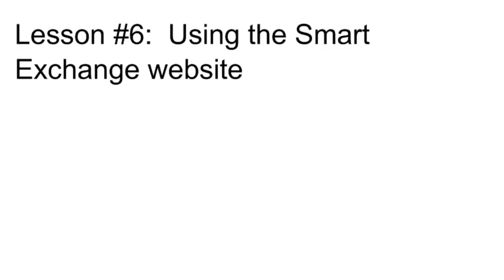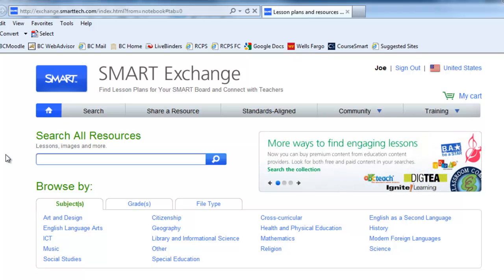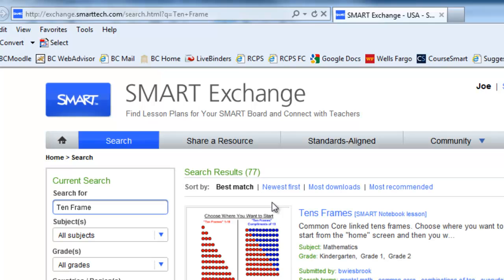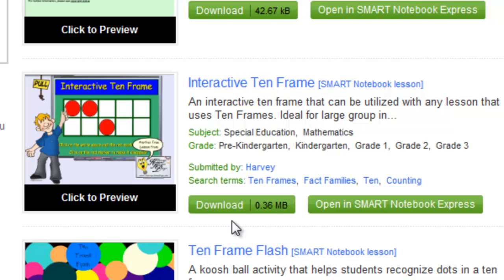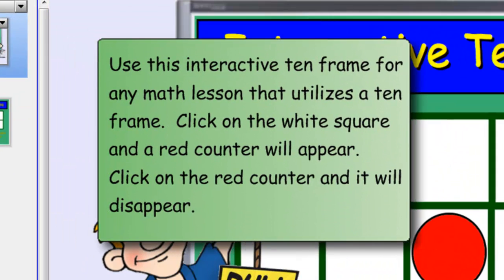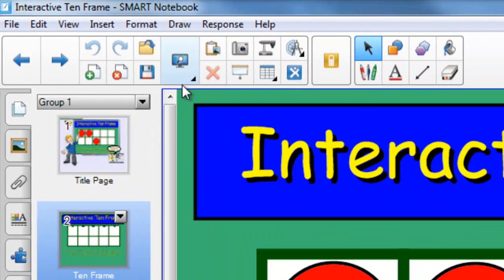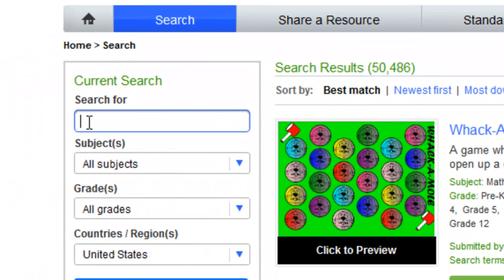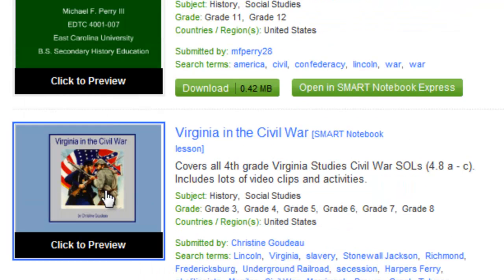SmartBoard Lesson #6--Using SmartExchange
Screencast for Bridgewater College Teacher Education Program students to learn how to use the SmartBoard in instruction.